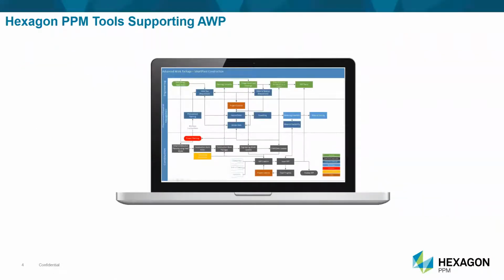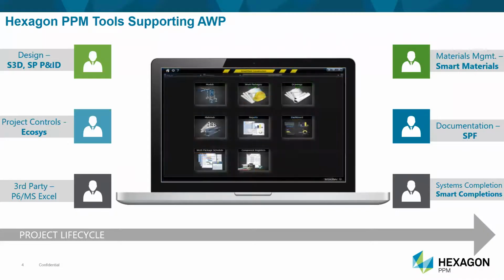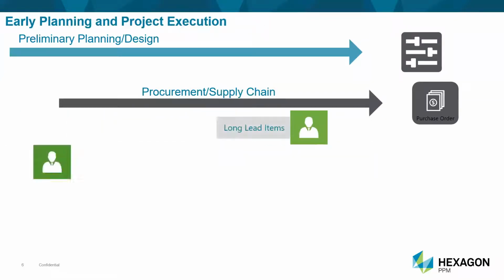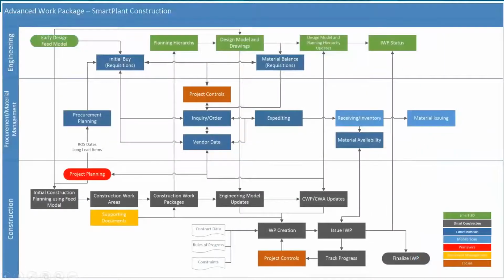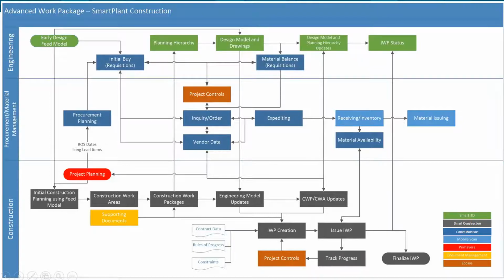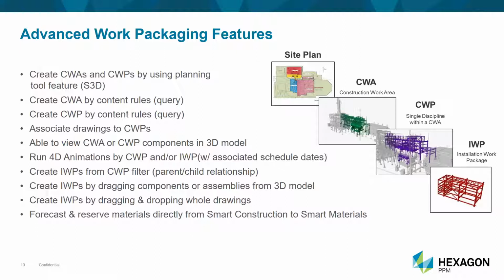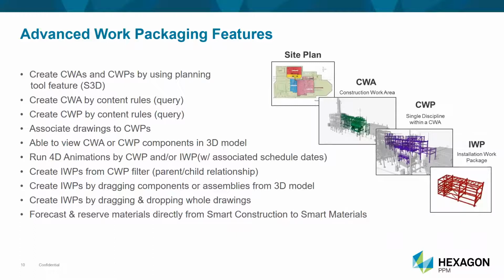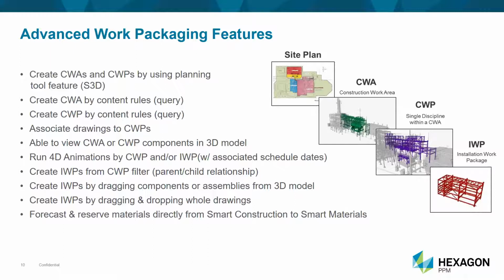AWP Conference 2018 Free Webinar: Hexagon PPM - Getting The Most Out Of Your AWP Strategy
The Advanced Work Packaging Conference and Group ASI present free AWP webinars! This webinar series aims to provide our audience with an opportunity to interact directly with conference sponsors, special invited guest presenters and event organizers through facilitated online sessions.

Each webinar will have a special focus on key topics relevant to this year's conference themes, and will address issues pertinent to AWP implementers and supporting stakeholders in today's construction industry. The webinars also serve as a condensed preview of presentations you will see on offer in our conference program.

Each webinar will be delivered live, on a schedule that will be available on this page, and the recordings will be archived for future reference at GroupASI.com.

Are you ready to take your Advanced Work Packaging to the next level? Whether you currently have no AWP processes in place, or you are ready to refine your operations, you will benefit from this simplistic approach to maximizing your strategy. During this informative webinar, you will learn how you can adopt industry best practices to create or enhance your AWP strategy.

With a fully integrated suite of solutions available, Hexagon PPM offers a unique advantage to support digitalization and AWP throughout the entire project lifecycle. In this webinar, you will learn more about how you can begin improving your AWP strategy immediately!